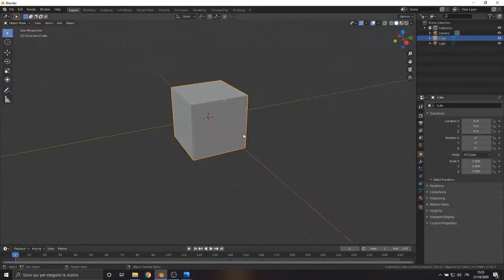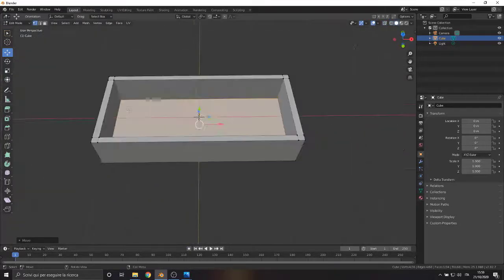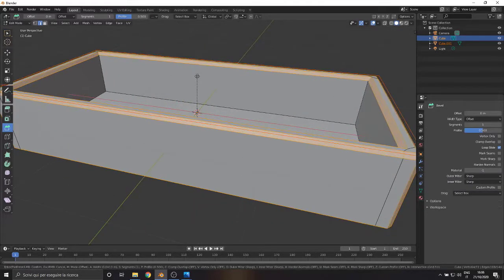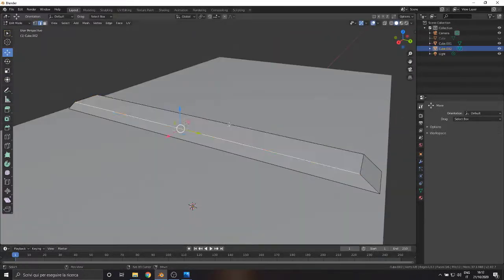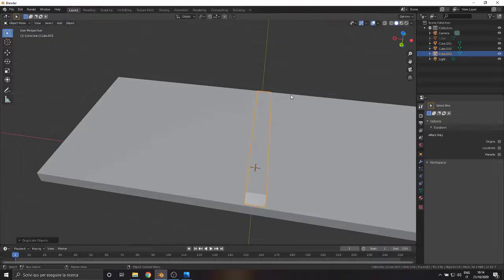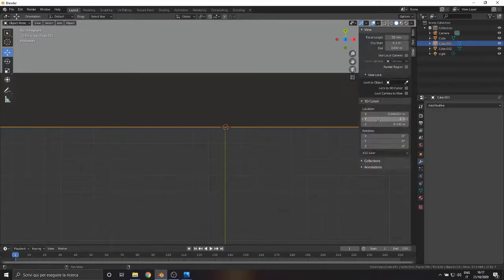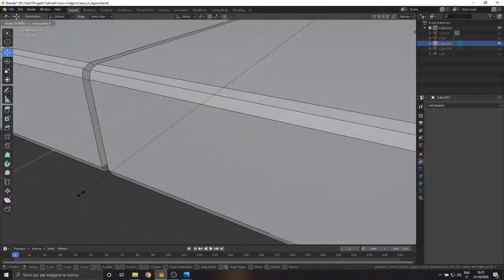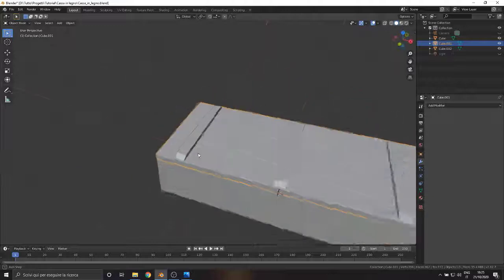Tutorial Blender Modeling Military Case as Game Assets Ep.1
First Episode of the new series of tutorials on the workflow for the creation a military case to be used as game assets on a videogame. Today you see the base modeling of the case on Blender.